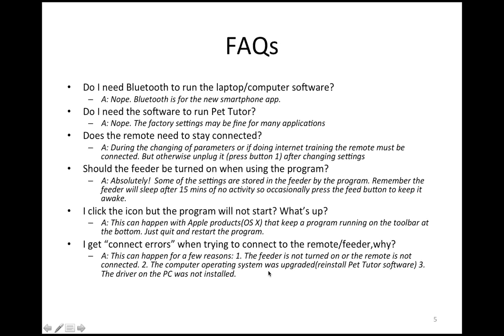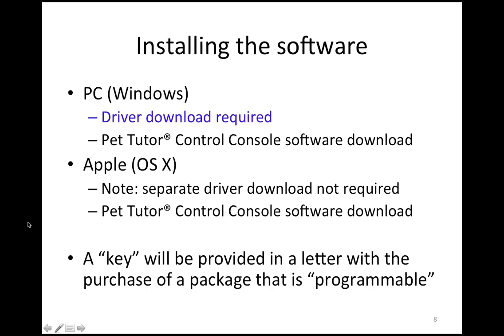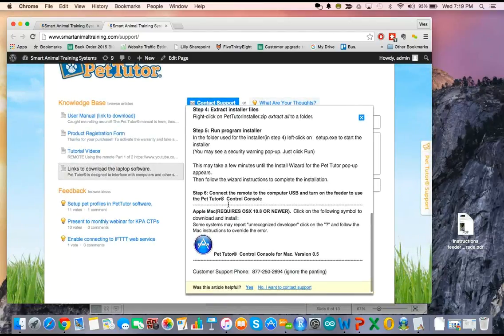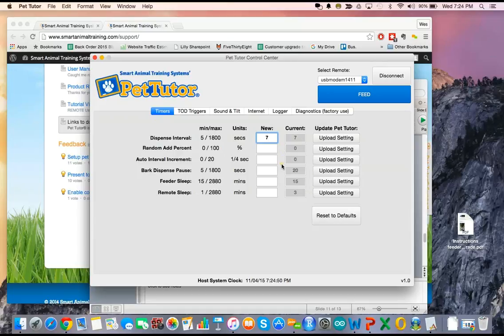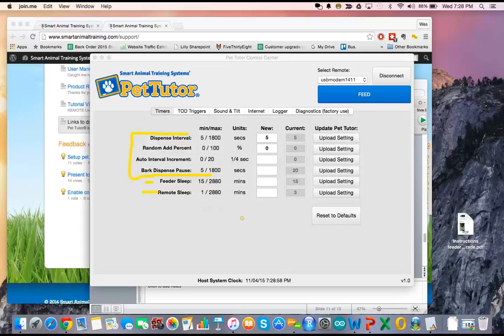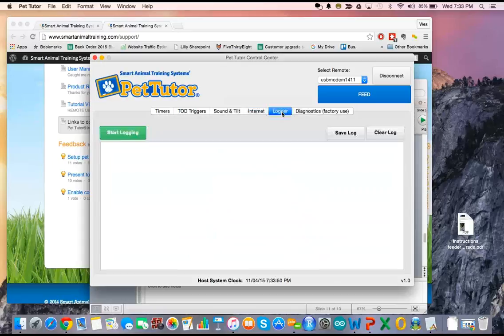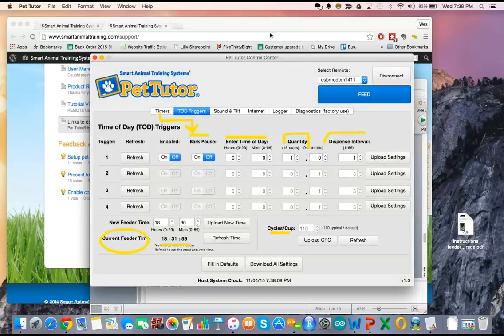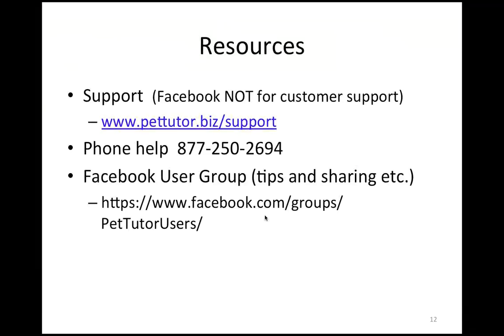Pet Tutor Webinar 2 - Installing and using the computer software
Computer(PC or Mac) Software for the Pet Tutor®
How to install and use it.